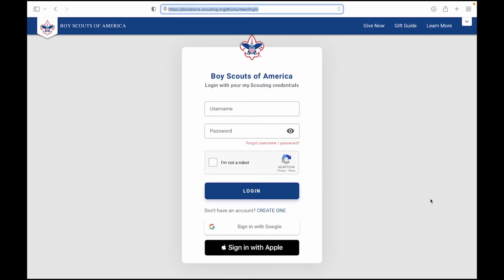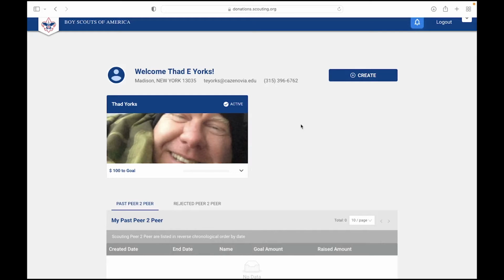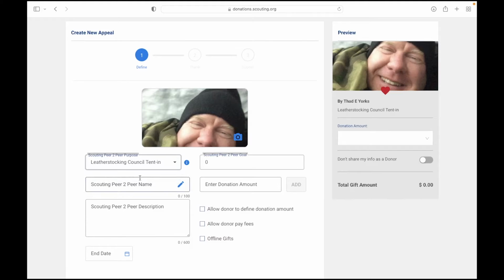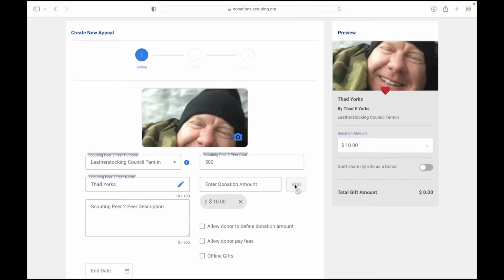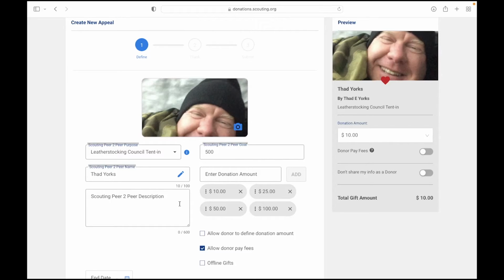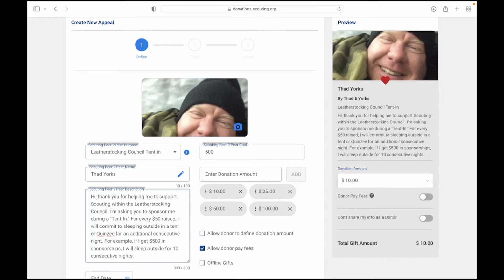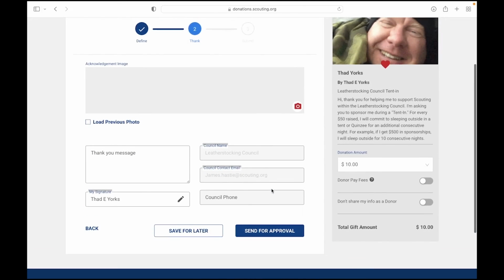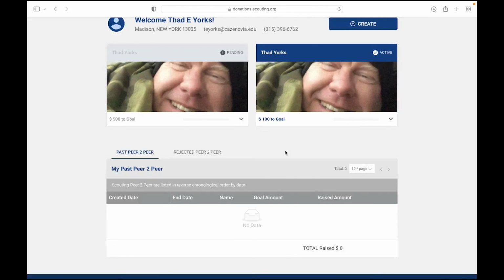2022 Tent In Tutorial: Part 1 of 2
Learn step by step on how to set up your Tent In account. Then compete against your fellow Scouts and Scouters for amazing prizes while raising money to help fund your local Scouting programs, camps, resources and more.

No matter who you are, you can help make Scouting thrive! Participate in this year's Tent In, donate to your favorite Tent In participant or help your favorite participant get donations by sharing their page with your friends.

Be in the know by signing up for our weekly newsletter.

Don't want to miss future events like this? Take a look at what we have planned next!